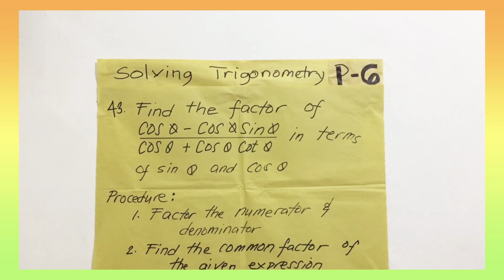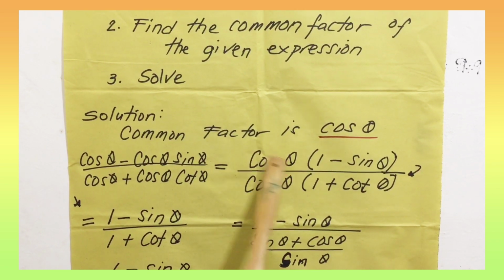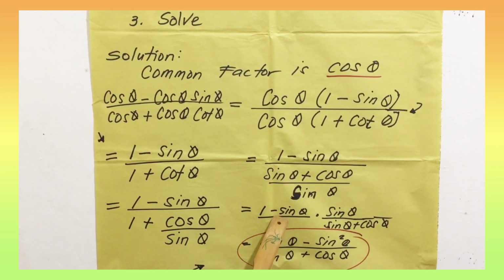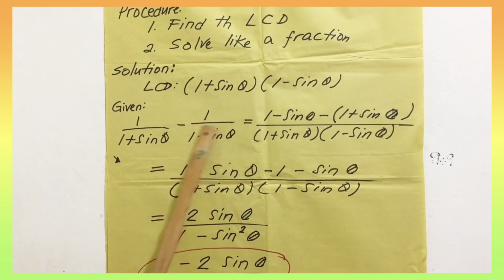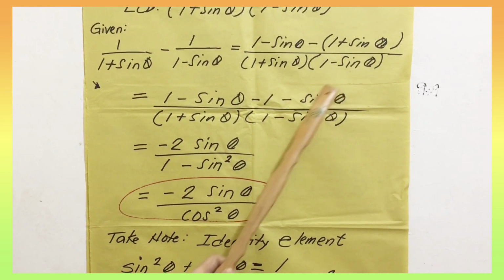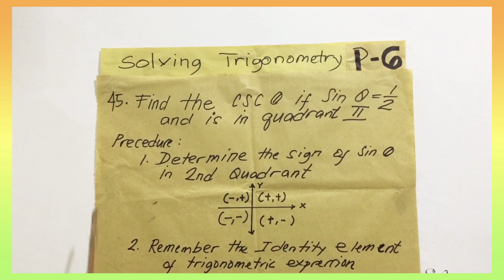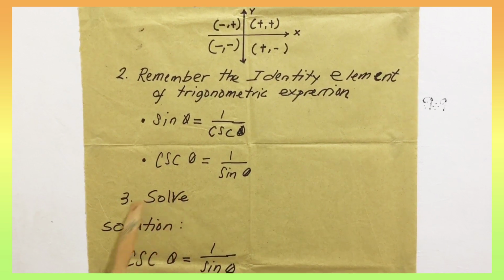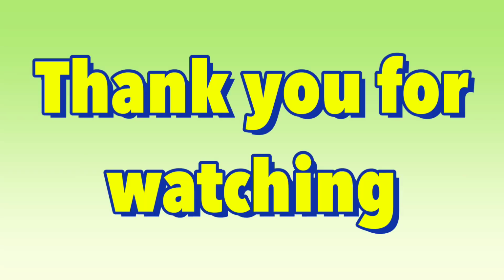Solving Trigonometry P-6 | Teacher AL